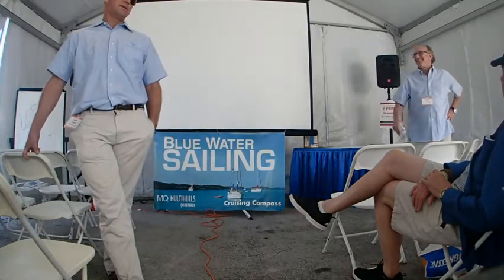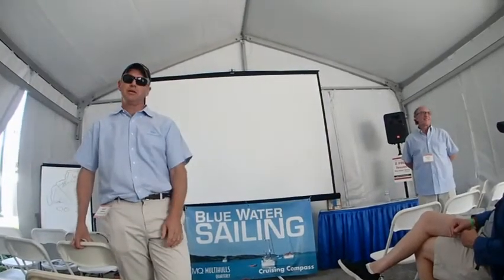Yacht Insurance Discussion